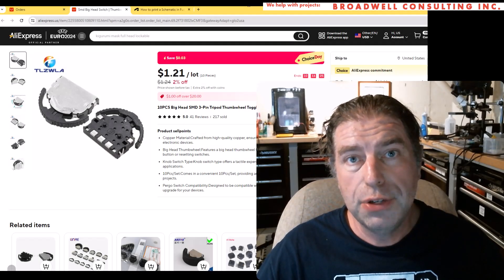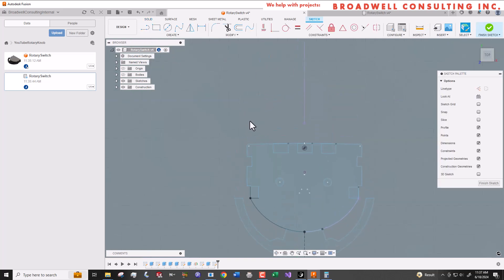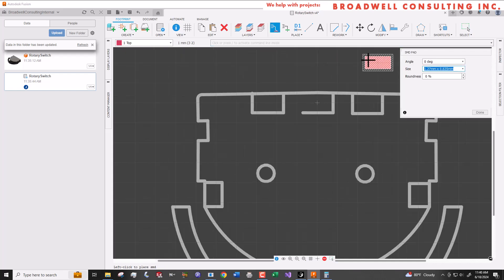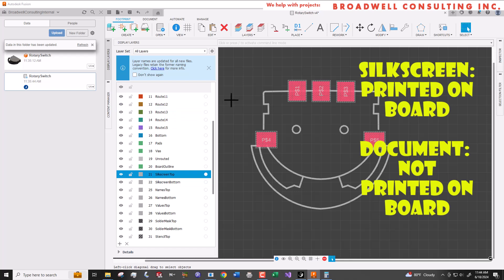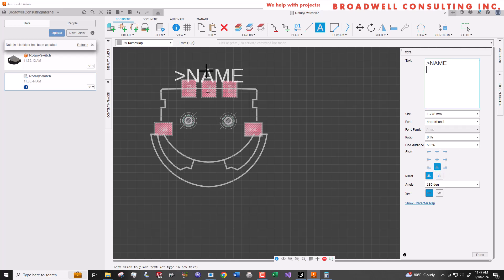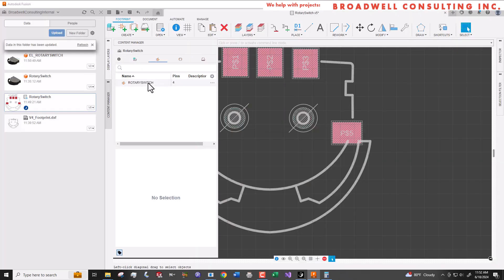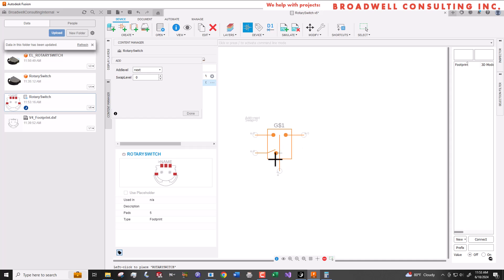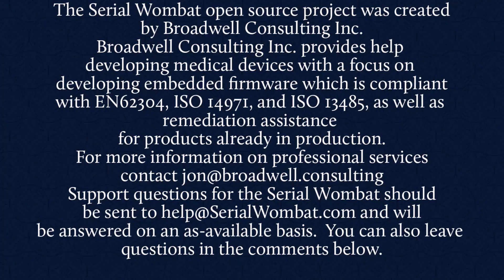Custom Electronic Footprints In Autodesk Fusion 360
This is the first in a series of videos modeling this selection switch.  We will: